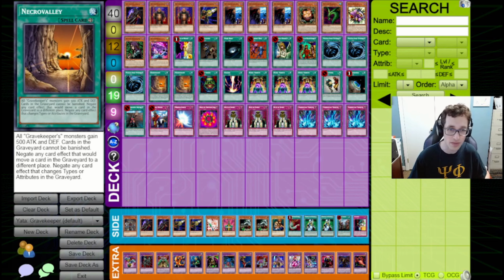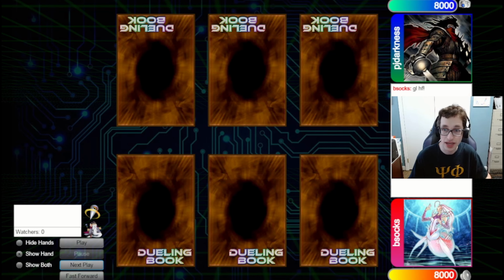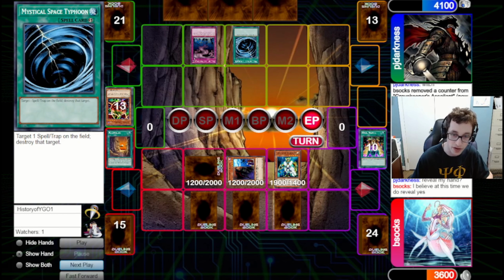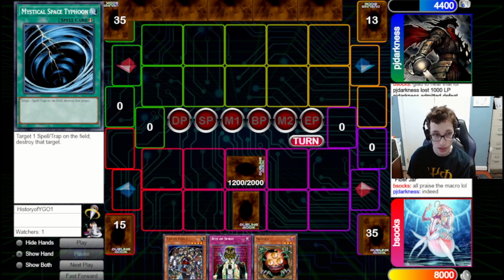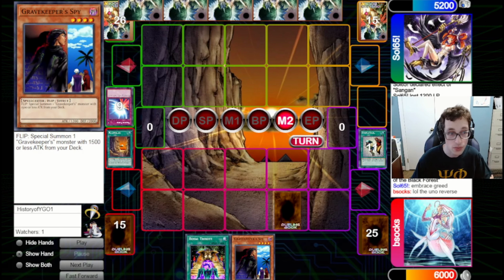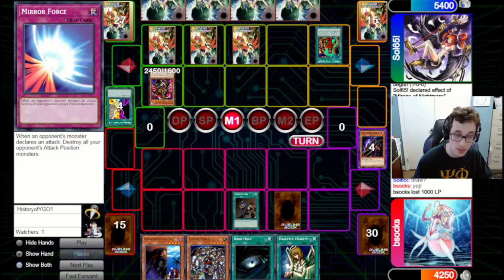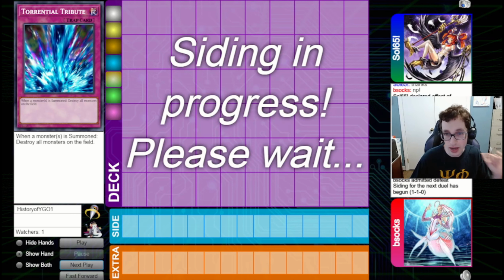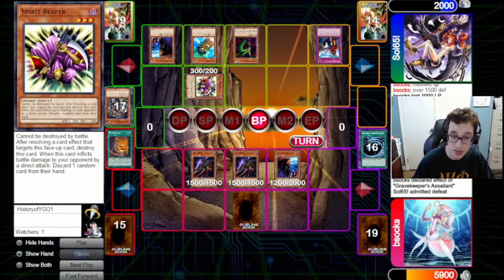Yata: Gravekeepers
Hopefully we can do Marik proud.

Yata is the World's Format taking place in August 2003, with a card pool that goes up to Pharaonic Guardian. While this format did introduce the Gravekeepers and some major Zombie support, it also majorly increased the power of Hand Control, which became the best deck. The Yata Loop is a major threat in this format even if it also has a large amount of comeback cards. That being said, it isn't as oppressive as it would be in the game's future, and Yata actually stands comfortably as one of the DM Era's best formats.

Timestamps:
Deck Breakdown: 00:00
Game 1: 07:40
Game 2: 24:38
Final Thoughts: 50:32